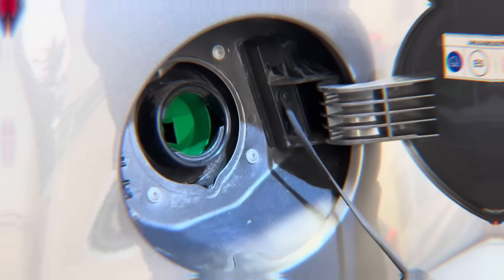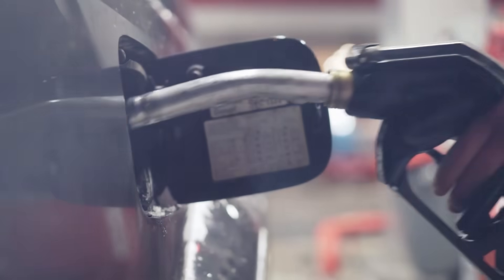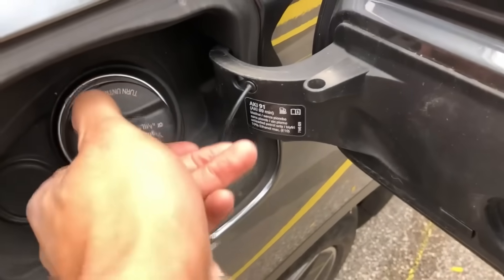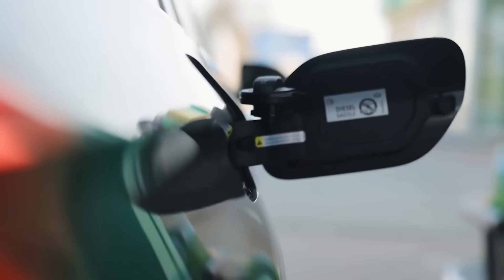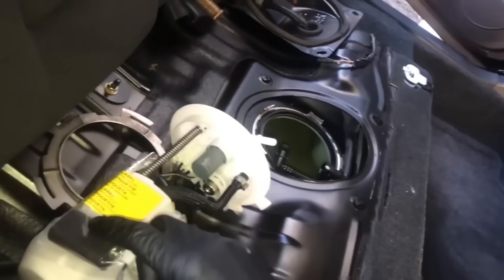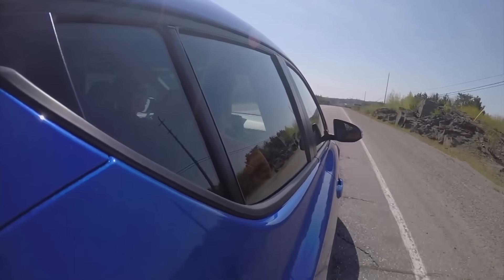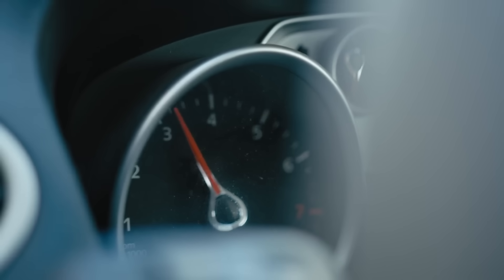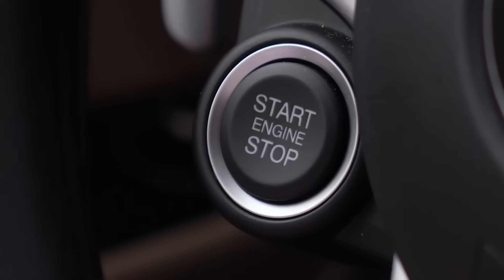Never Do THIS Before Refuelling (90% Get it Wrong)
Most drivers think refuelling is simple—but a small mistake at the pump can damage your engine, ruin fuel economy, and even trigger warning lights. In this video, we reveal why you should never do THIS before refuelling, and how 90% of drivers unknowingly make this costly mistake every week.

You’ll learn the science behind refuelling mistakes that most mechanics never explain. From static electricity and vapor buildup to modern fuel injection systems, we’ll break down what really happens inside your car’s tank when you top off, rev the engine, or leave the key on before filling up.

We’ll also share essential fuel system maintenance tips to keep your injectors, sensors, and fuel pump in perfect working order. These small habits can extend your car’s lifespan, improve efficiency, and save hundreds of dollars over time.

For hands-on drivers, we’ll include practical DIY car maintenance advice to check for contamination, purge bad fuel, and prevent pressure-related issues. These steps are easy, quick, and don’t require a mechanic.

Finally, we’ll give you professional car repair prevention methods that help protect your fuel system and engine long-term—especially if you drive daily or in hot weather conditions.

Don’t let a 30-second mistake at the gas station cost you thousands in repairs. Watch until the end to uncover the truth about what you should (and shouldn’t) do before refuelling your car.